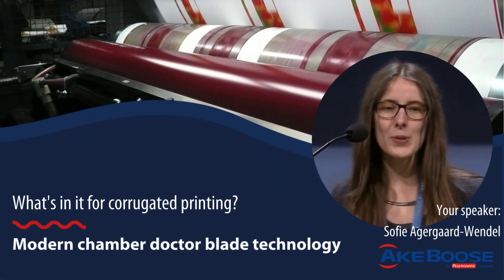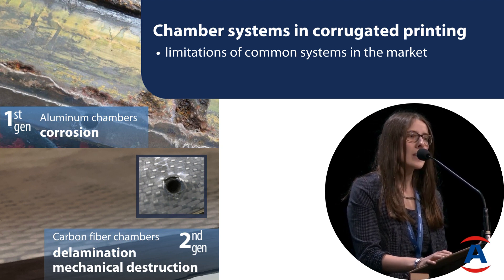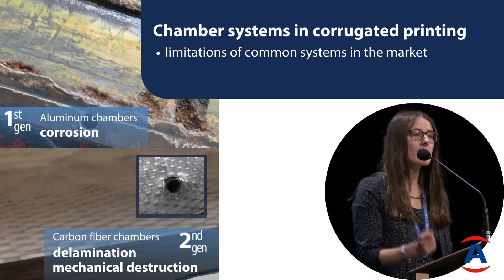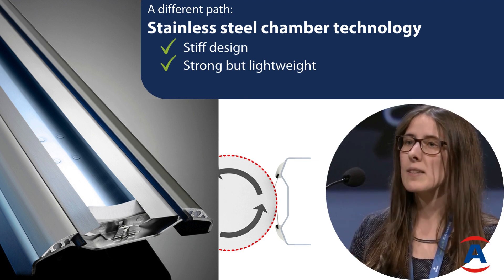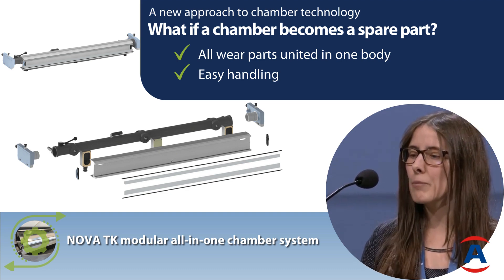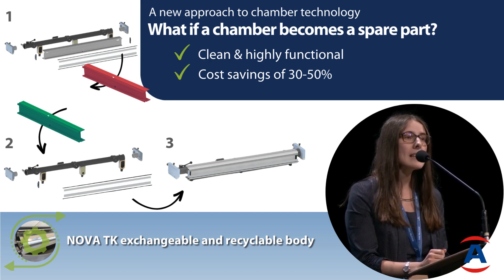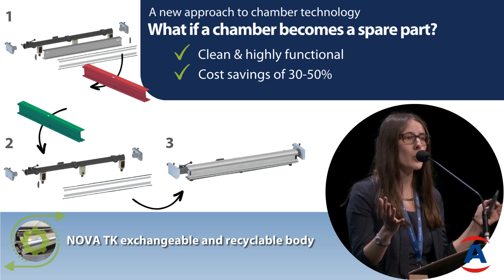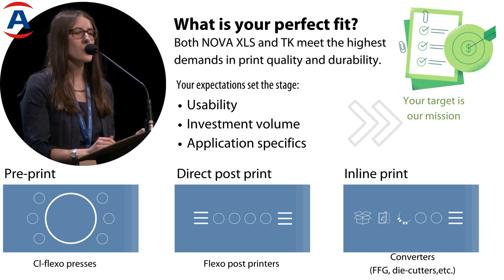Modern chamber doctor blade technology - what's in it for corrugated printing?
The flexo printing process of corrugated board is done uniquely with water-borne printing inks and involves quite some mechanical stress in the printing deck related to the thick printing plates used. This places special demands on chamber doctor blade systems in terms of corrosion-resistance, stability and durability.

This video explores common chamber technology in the corrugated industry and explains how AkeBoose chamber doctor blade systems are set up to meet the demands of corrugated direct printing while ensuring precision in ink transfer and a trouble-free printing operation.

NB: The video contains excerpts from our technical presentation, which we gave at the FEFCO Technical Seminar in Lyon in October 2023.